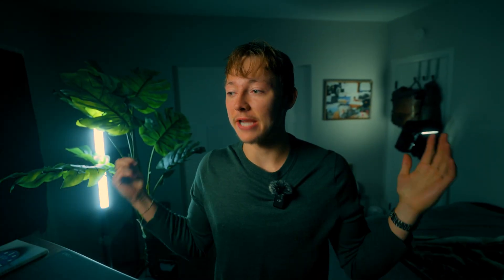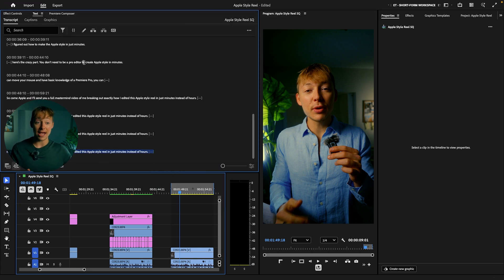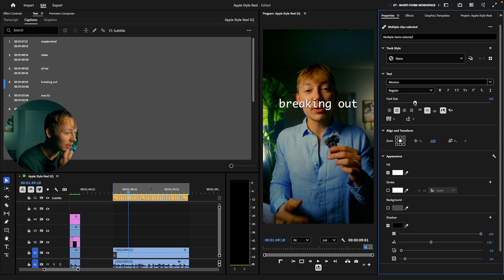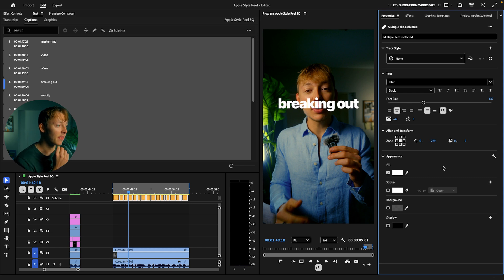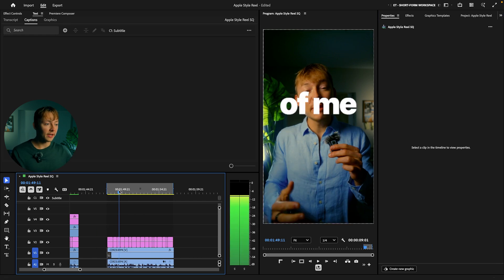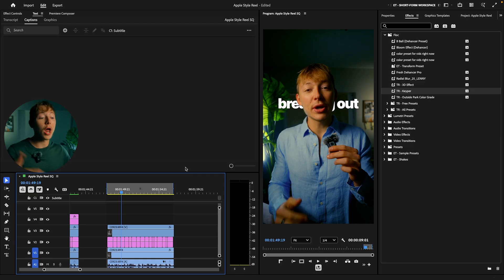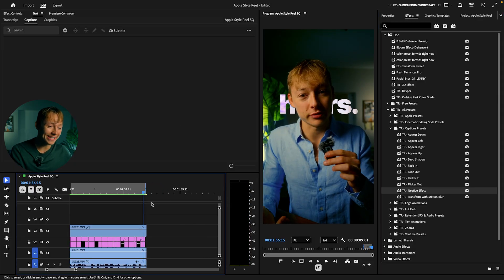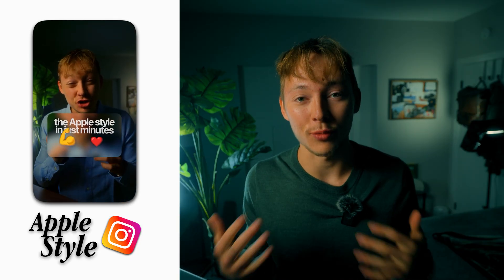How To Make Text Go Behind Your Head In Premiere Pro 2025!! NO AFTER EFFECTS!!!!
￼ All Pack Bundle + Free Course! : (Used in video)

FREE Practice Photage!!

Time Codes:
00:00 - Intro
0:35 - Behind Object/Head Text Effect
0:54 - How to put Text behind an Object/Head
5:30 - Adding S*xy Effects To Text In Seconds!!!